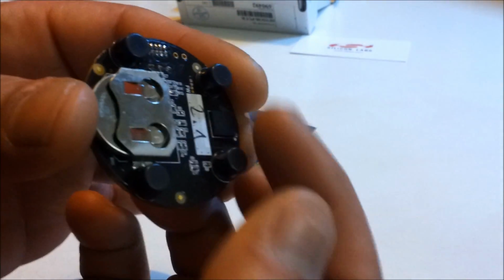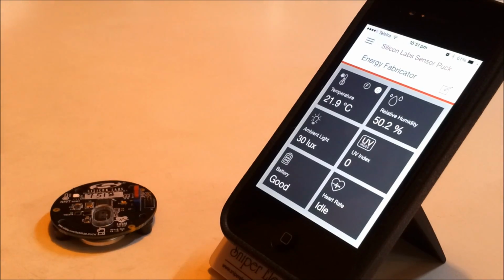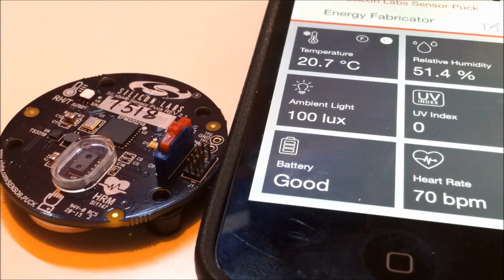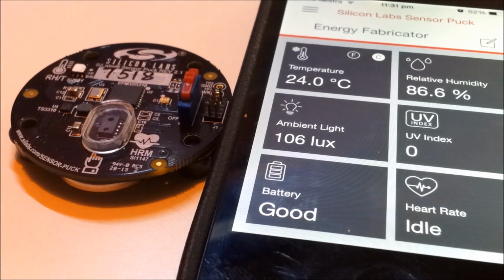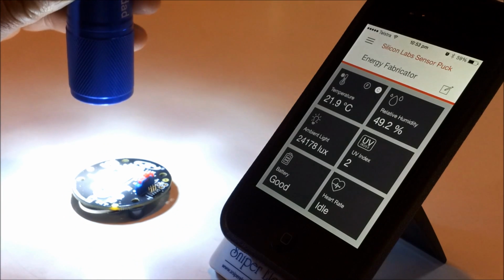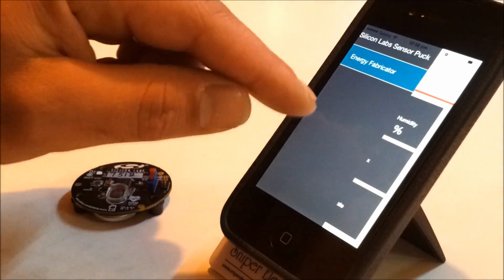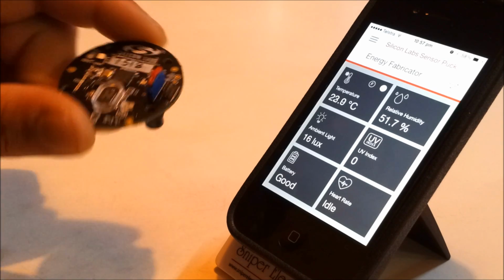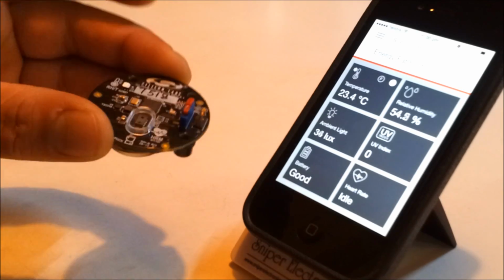Energy Update #38 - Silicon Labs Sensor Puck Review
I won a Silicon Labs Sensor Puck at the Electroned Expo last week. Lets open the box, take a look inside and turn the sensor on...